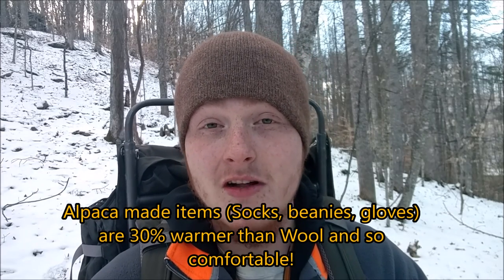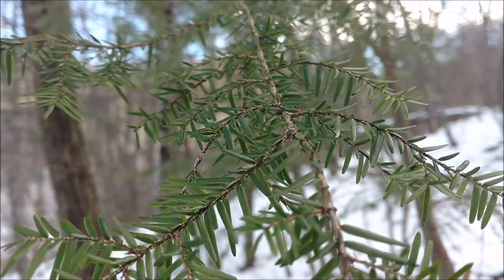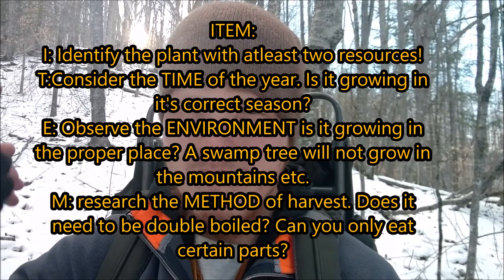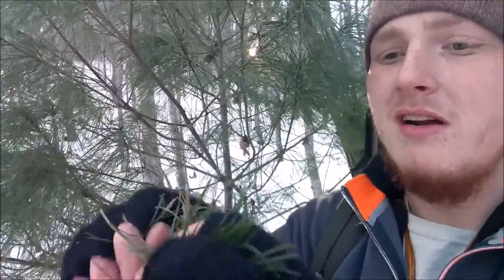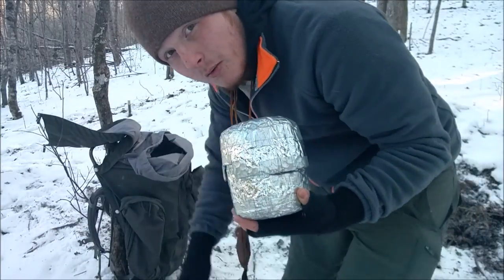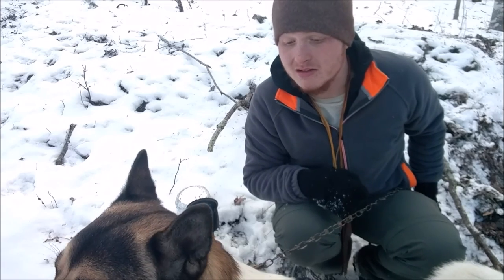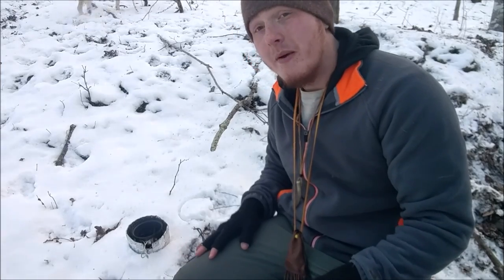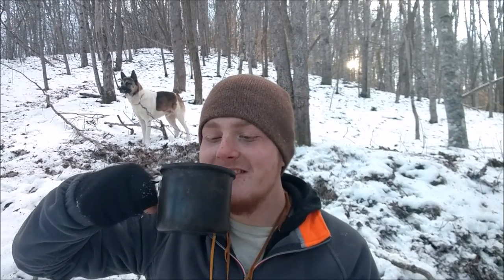Making Pine Needle Tea: Self Reliance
I went into the woods in search of a delicious tea that I used to despise! I came across a Hemlock Pine one alternative to the white pine family but it just wasn't what I wanted so I knew I needed to head on further down the trail to find that one true tree I wanted! The White pine! It is loaded with Vitamin C and if steeped correctly it taste excellent!

How I made my tea---
  White pine taste really bad almost like turpentine if you boil the needles with the water it releases the inner resin and will make you really sick to your stomach! So you want to put your needles in a separate pot and steep some hot water onto the needles in the other pot! Allow it to soak the nutrients over the course of a few minutes and enjoy! It taste even better with some honey added!

Interested in Alpaca made clothing? Come on it's moisture wickening 30% warmer then wool does not hurt the Alpacas at all! And it is great for you outdoor enthusiast!